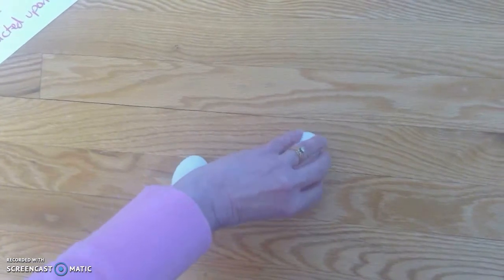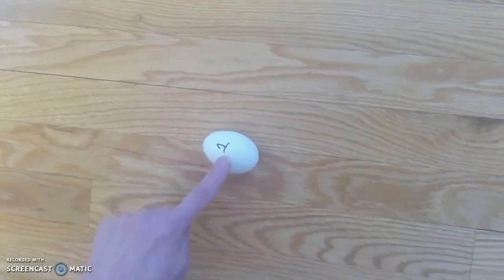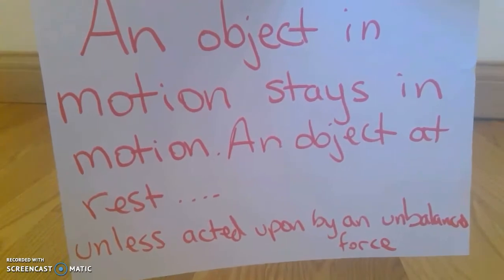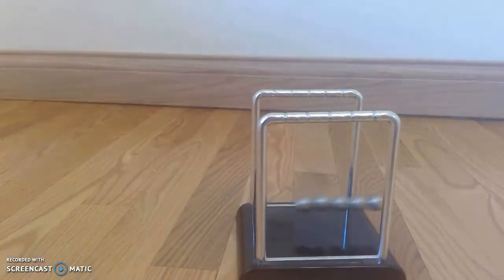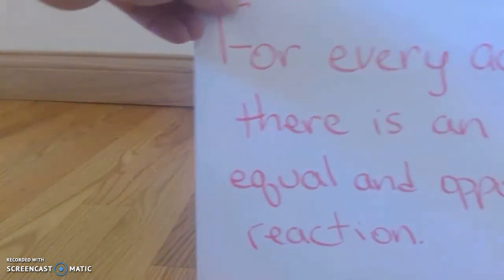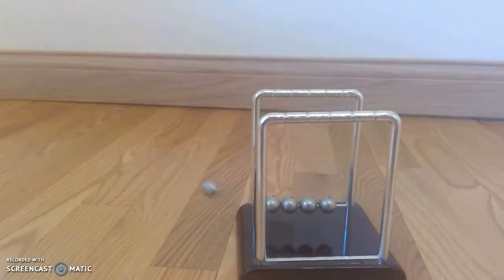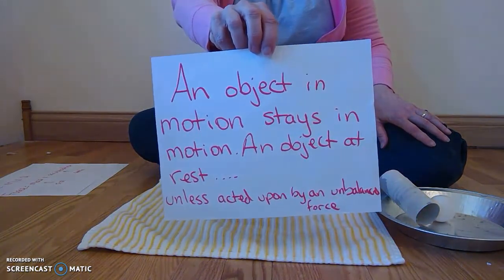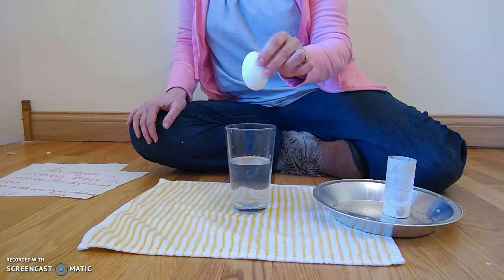Mrs. Grosland's Laws of Motion Demonstration